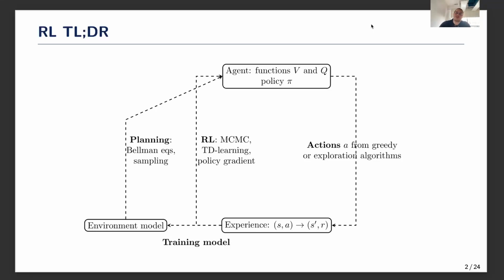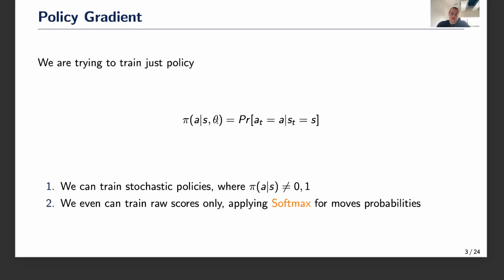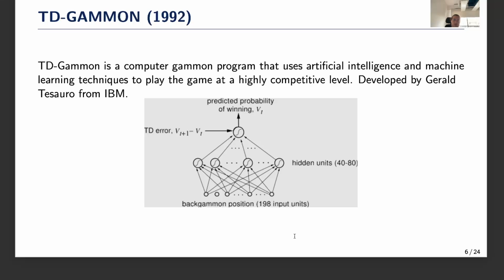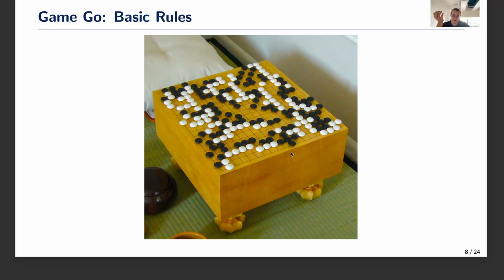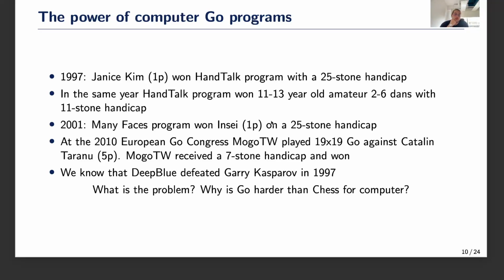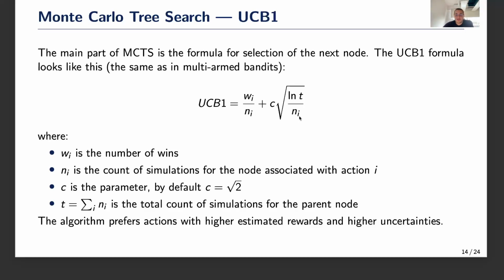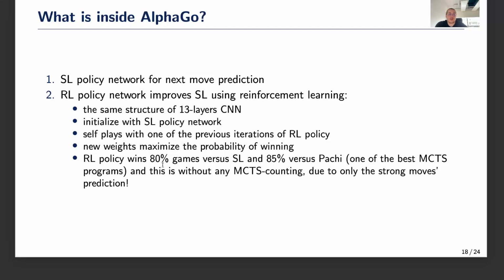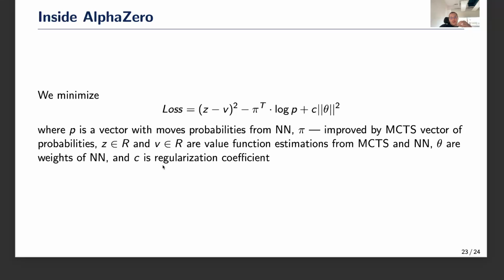JetBrains AI Club, Lecture 19. From AlphaGo to AlphaZero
1. TD Gammon
2. Why is Go really hard for computer?
3. Inside AlphaGo: SL and RL policies, MCTS
4. Inside AlphaZero